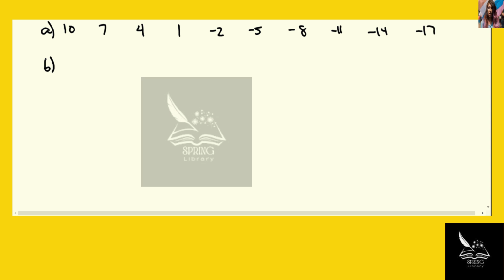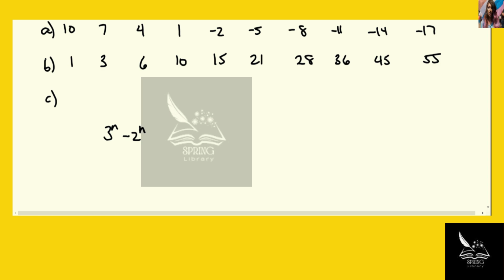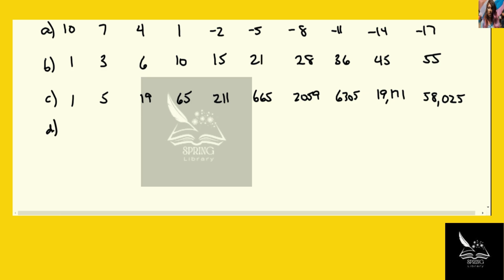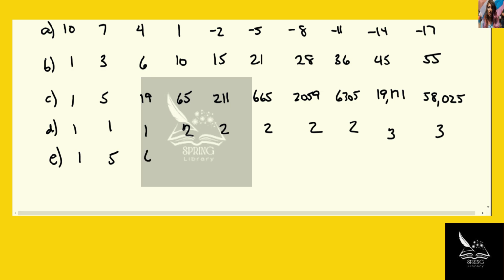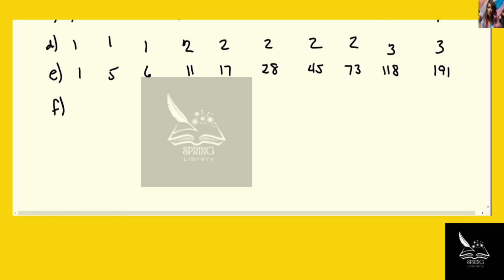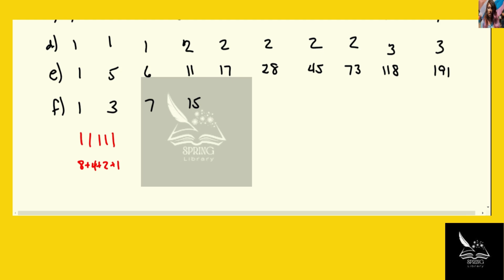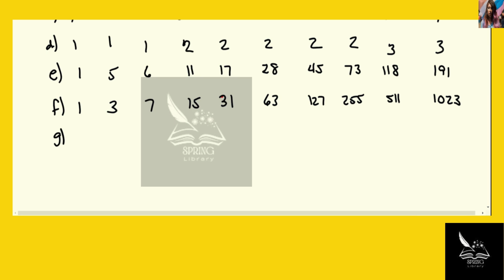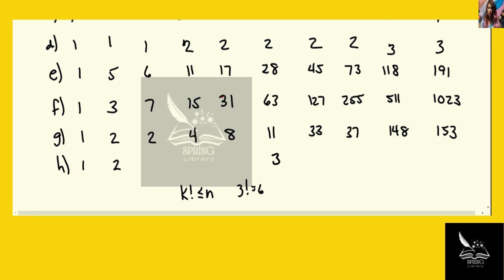[Math] List the first 10 terms of each of these sequences. a) the sequence obtained by starting wit